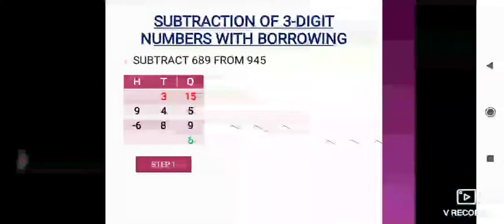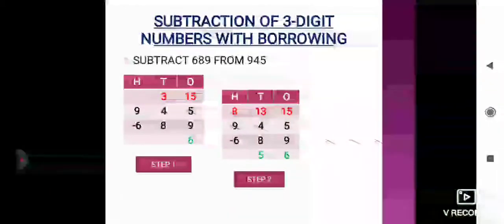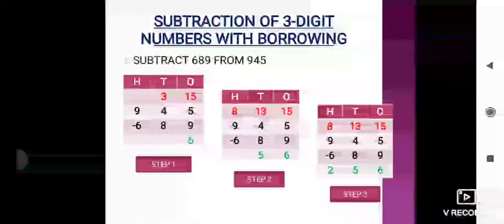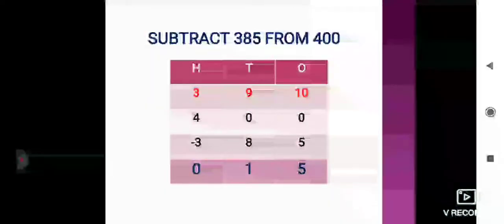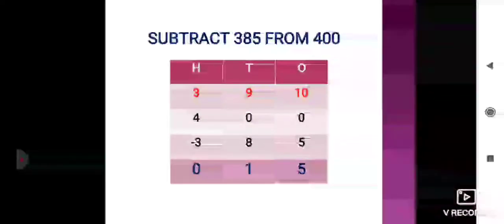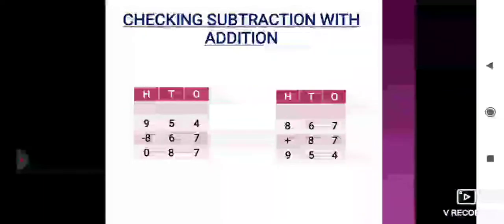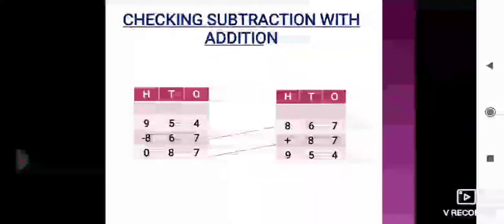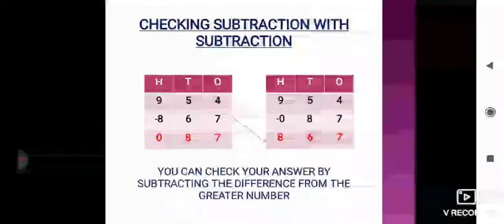Class-3, Mathematics, Unit-3, Subtraction